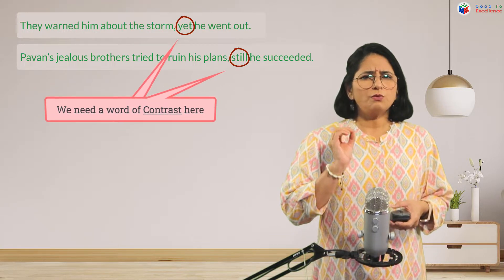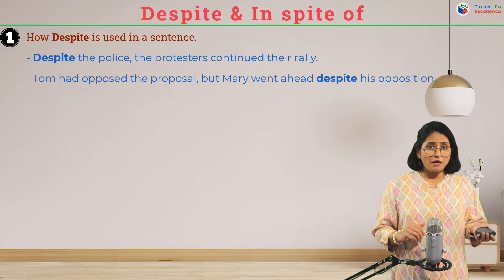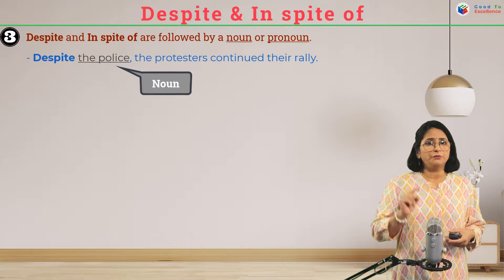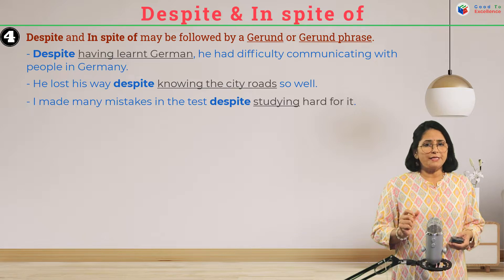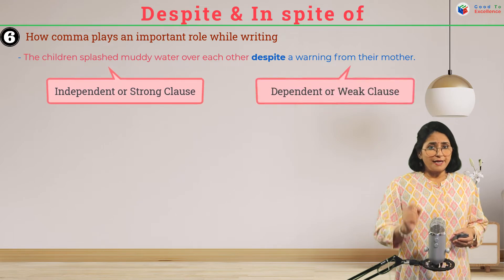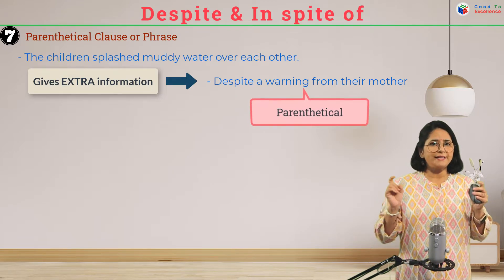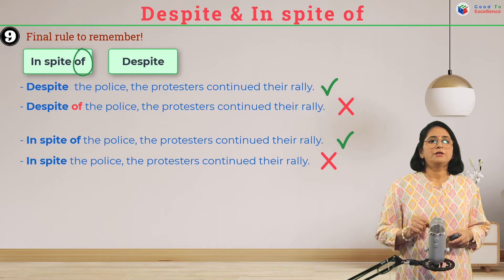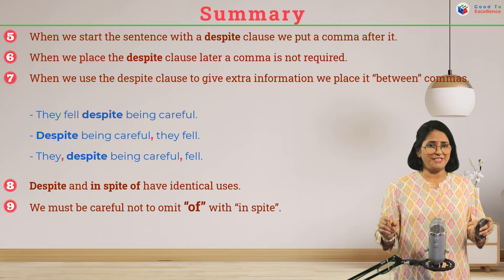Difference between despite and in spite of | Transition words 😀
Despite and In spite of are similar. These are the words to express a situation of CONTRAST to show something has to OVERCOME something else in order to happen. So let's understand the difference between despite and in spite of. Watch this video and specifically watch the summary and take a quiz to understand the meaning and use of Despite and In spite of.

In effective English communication, we often use transition words or linking words or connectives to join clauses, sentences or even paragraphs to give effective meaning to the communication. Therefore it is important to know how to use transition words or linking words for better English communication. This is the right series of videos that I bring to you to easily understand transition or linking or connectives words. Don't miss this series for better learning and improving your overall English communication skills.

In today's world, speaking English fluently is a demanding need. English is a business language spoken in most countries and across the world. To do business, study abroad, and get an impressive job, you must know how to speak English and impress great communication. It is our endeavour to present English vocabulary words that will make you learn and achieve these goals.

In our other playlist, we also present learning English online as well as learning great vocabulary. In these basic English lessons and advanced English lessons, you can learn English online and practice at home. In these playlists, you can learn Grammar and Tenses to make your great English communication.

► Content:

00:00 Today's Transition Words - Despite & In spite of
00:09 Introduction -  Contrasting words - Despite and In spite of
01:20 Transition words - Despite and In Spite of - What we will learn
01:44 Using Despite and In spite of in sentences Rules 1 t o 8
09:21 A final rule to remember
10:07 Summary of training - Despite and In spite of
10:49 Quiz

goodtoexcellence,